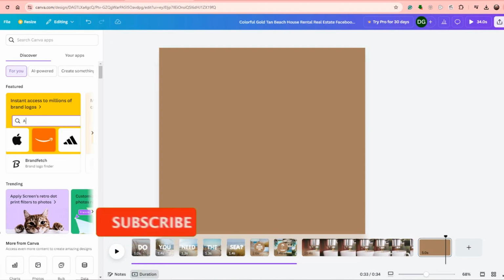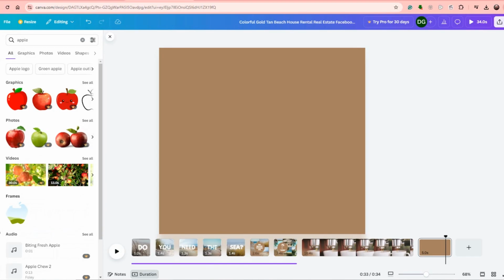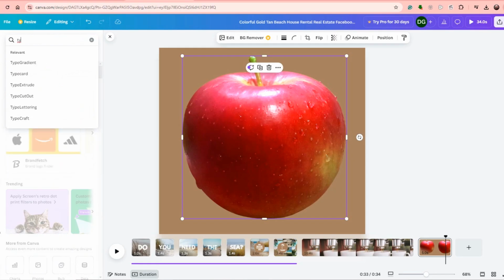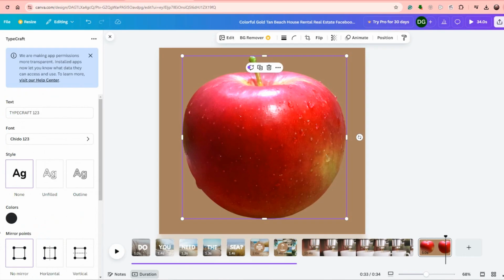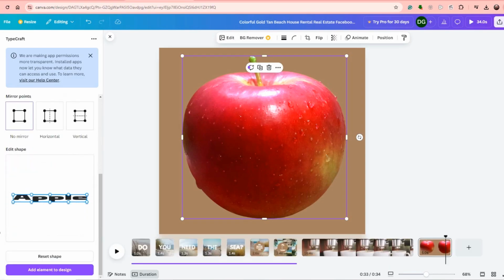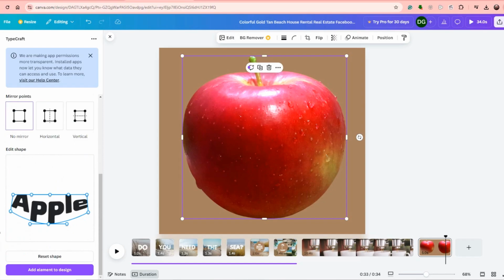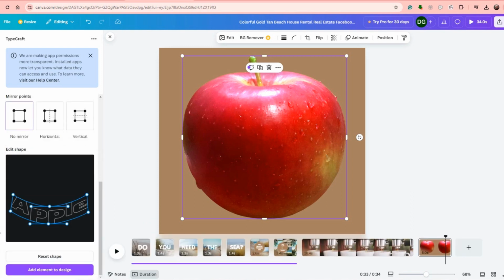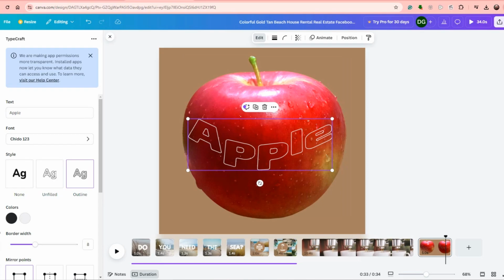Typography Design Tutorial in Canva I Canva Tutorial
In this video I will show you Typography Design Tutorial in Canva I Canva Tutorial. This method is very simple and is clearly described in the video, follow all the steps and solve your problem successfully!